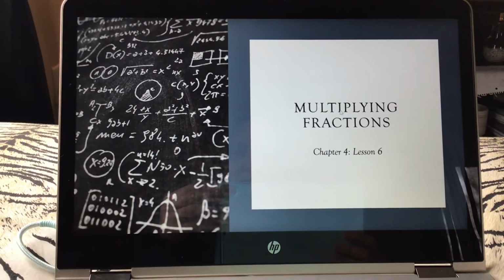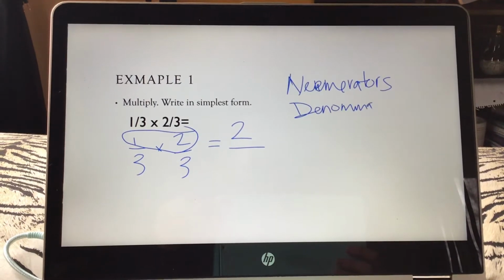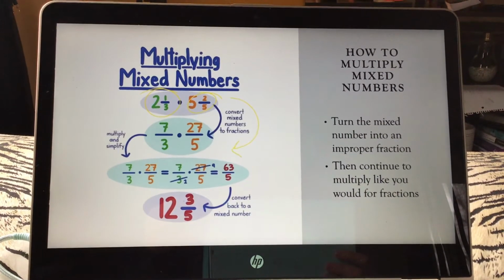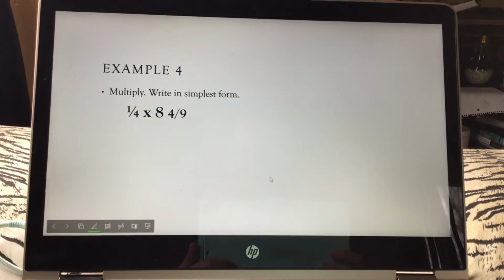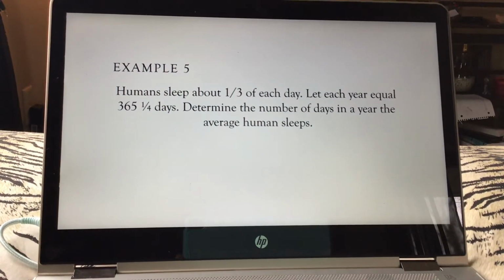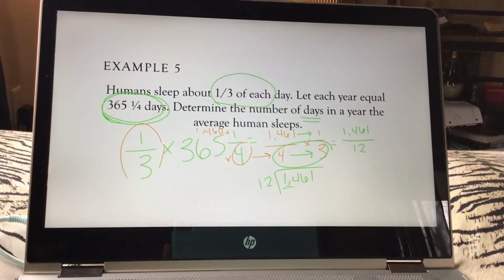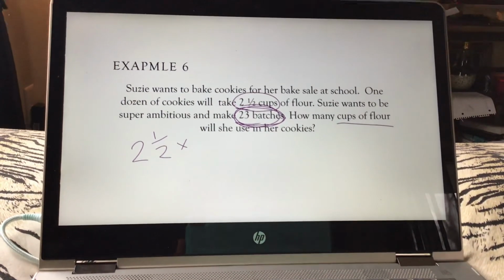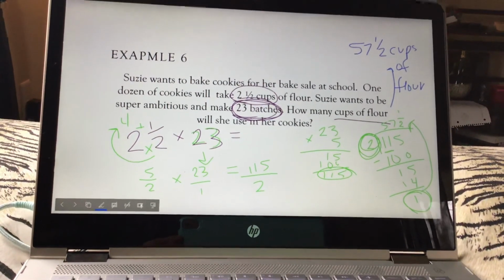Chapter 4- Lesson 6